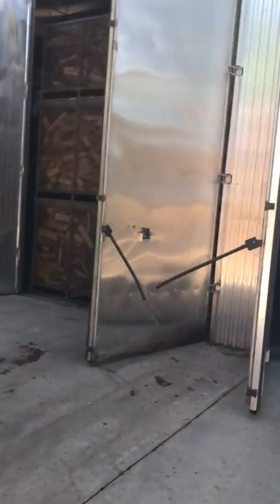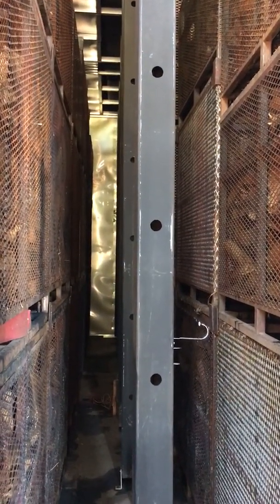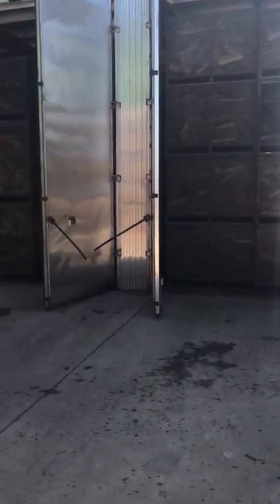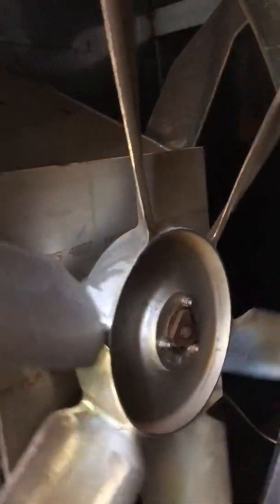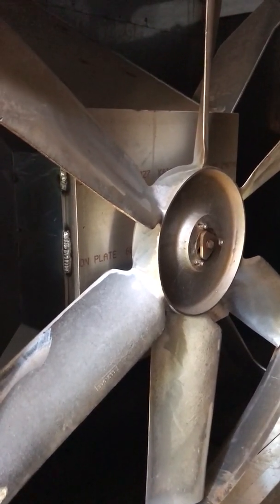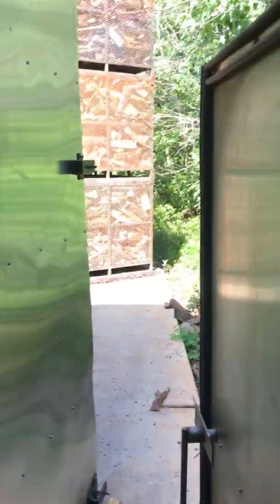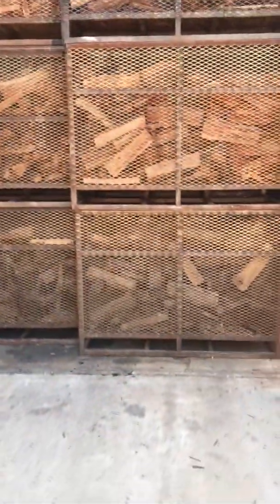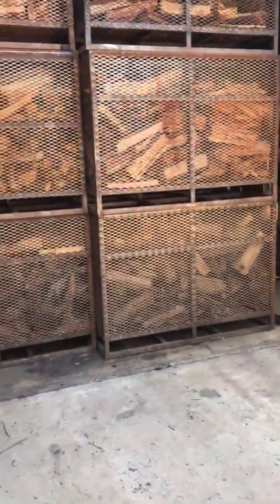X-Power Lumber Drying Kiln from Boldesign Inc.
This is a video showing the new Boldesign Inc. X-power design with the new push pull system. This kiln will out perform any dryer on the market as far as speed in drying, uniformity of producrt, with least amount of damage from drying.

No Maintenance:
All operating or maintenanced components are external to the heated chamber. There are no pulley's, bearings, etc. The entire kilns motors are direct driven so as not to loose any performanc.